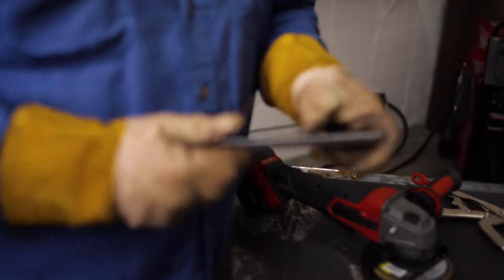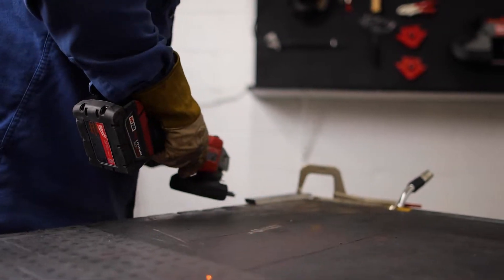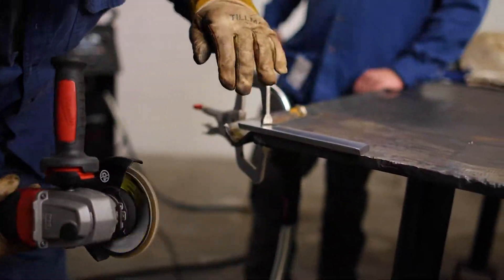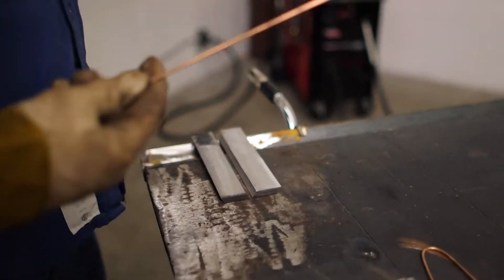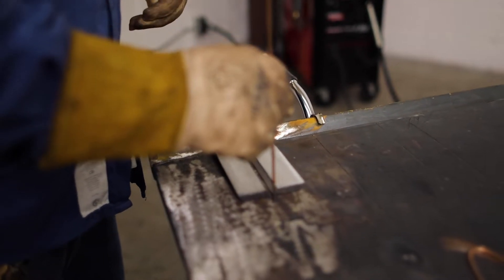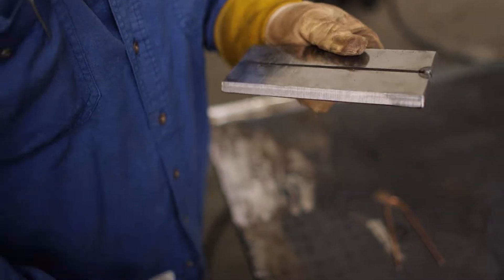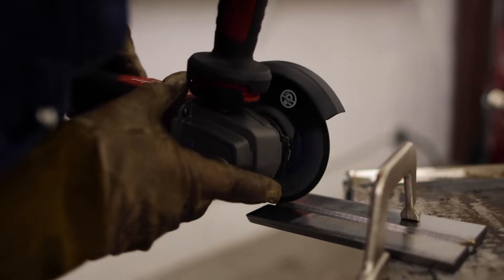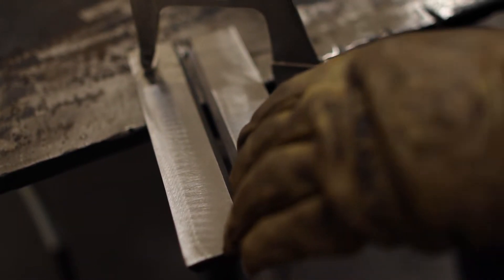Preparation & Fit Up To A Weld Joint (Part 1)